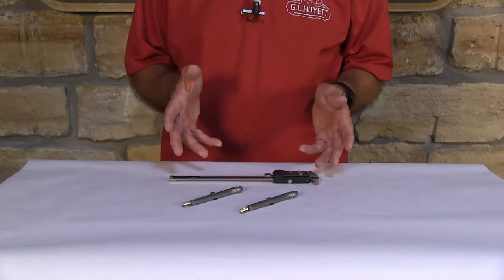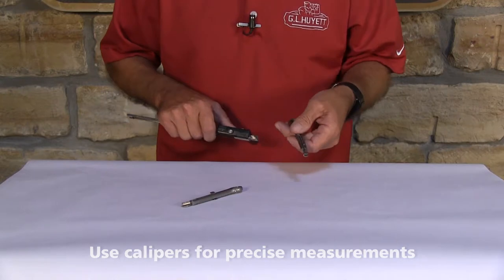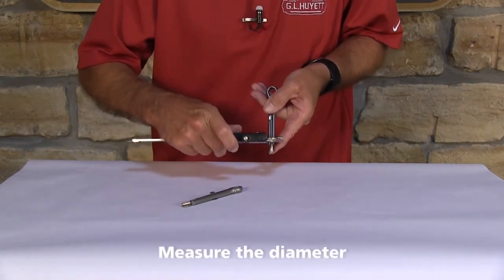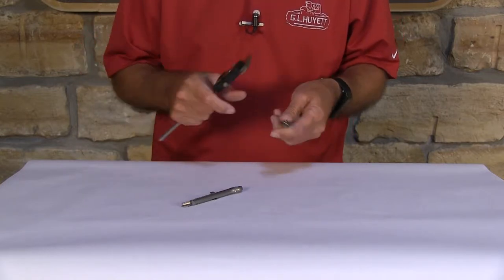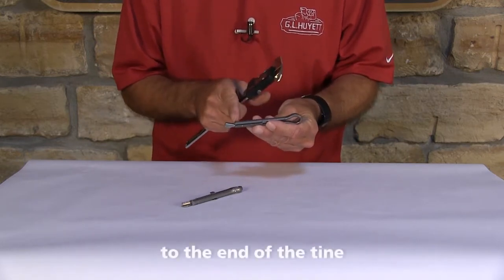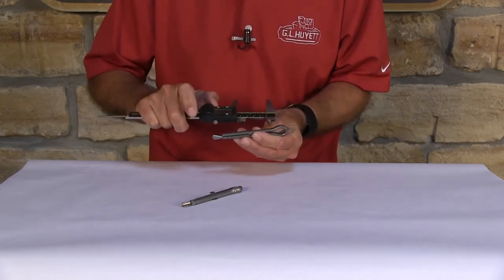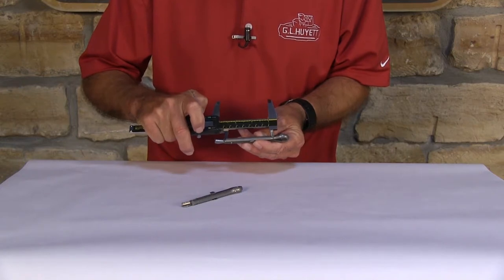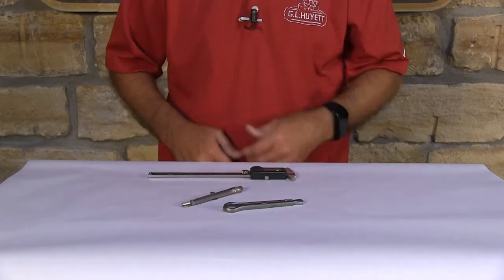How to Measure Wedgefast Cotter Pins - Huyett.com